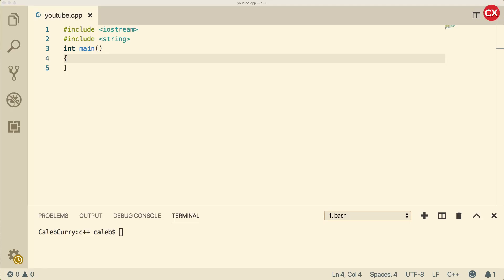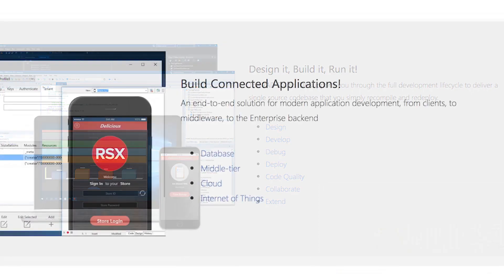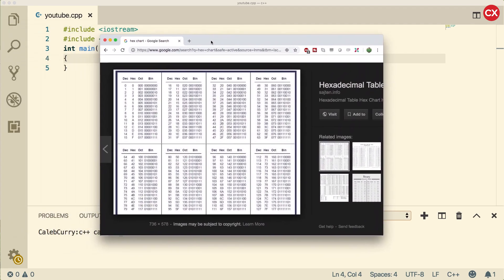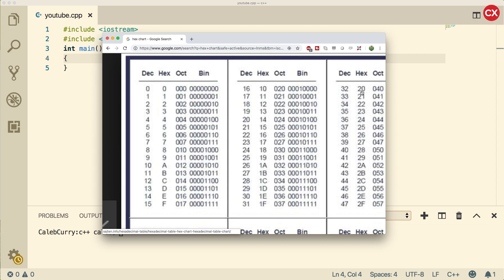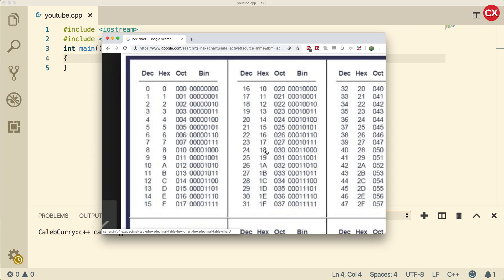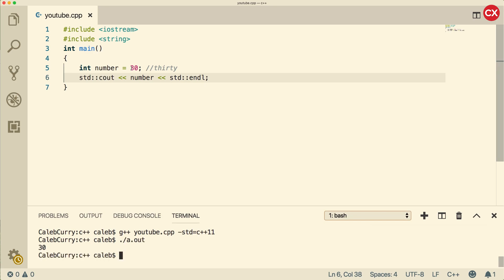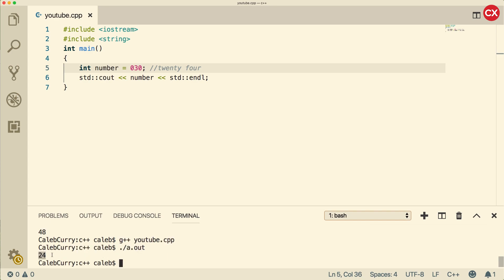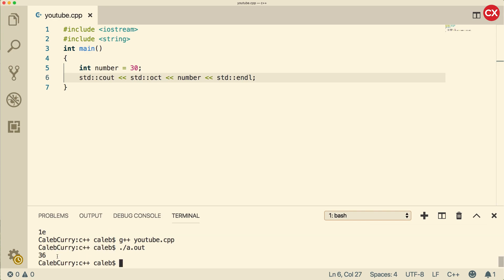C++ Programming Tutorial 29 - Hex and Octal